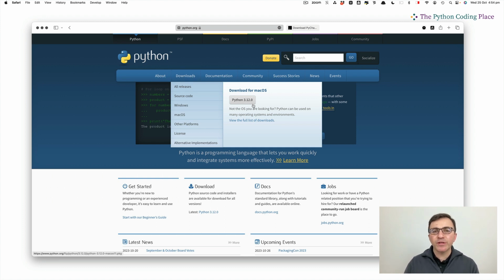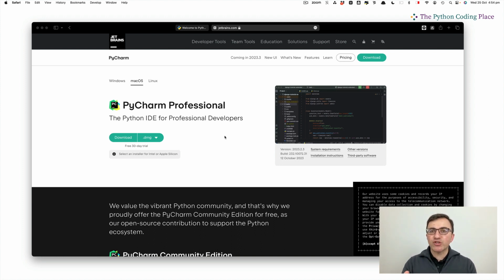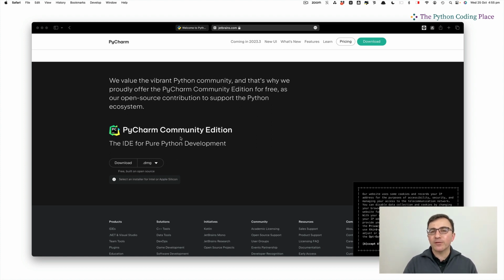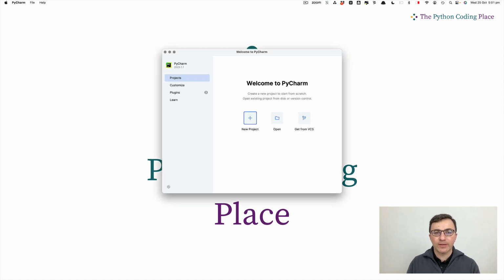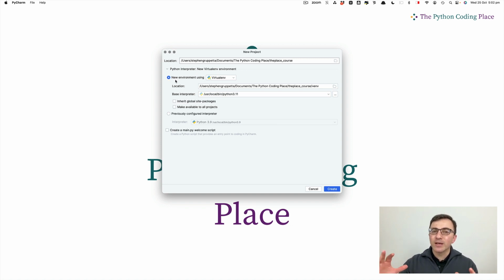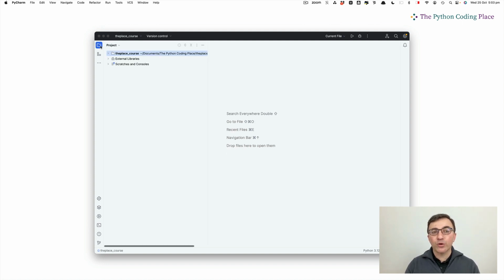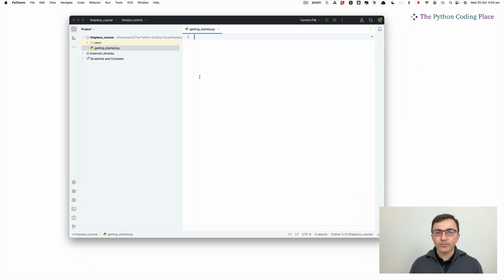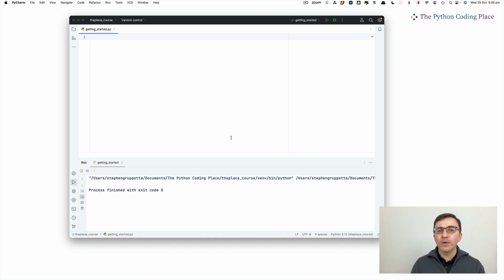0.3 Installing Python and Other Tools